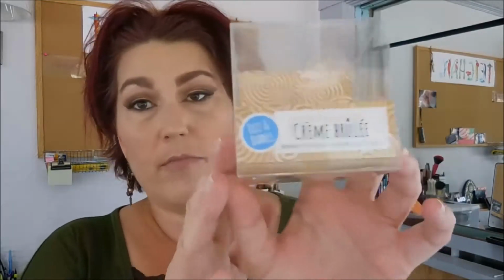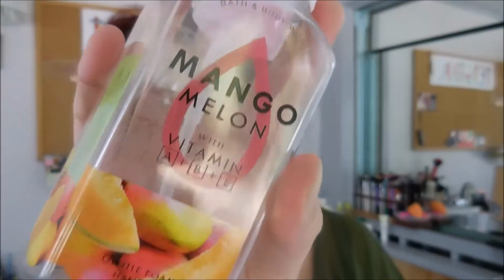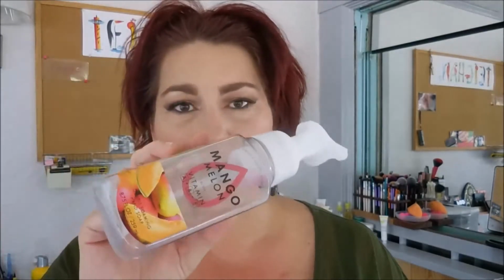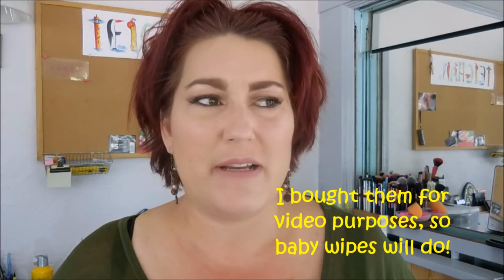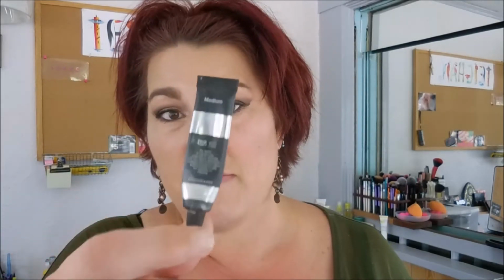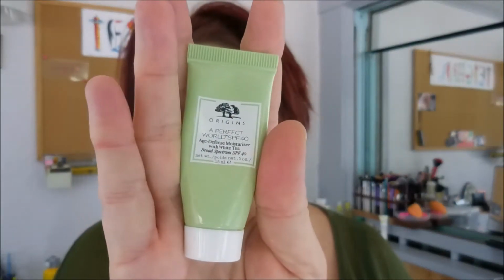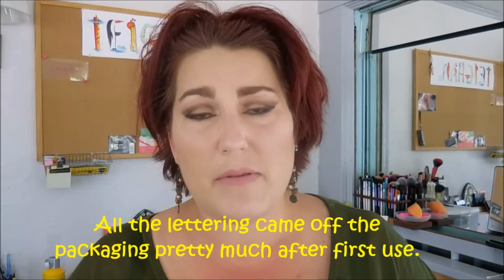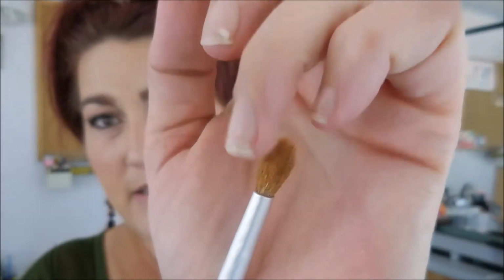September Empties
It’s that time again! Today is my September empties video. I feel like I went through a lot more than I did in August. Maybe it is just because I am more conscious of the empties I am producing and actually holding on to stuff. Please like to let me know you enjoy this type of content! I do have daily content. Also, please leave your feedback in the comments or let me know what you have emptied this month, OR both! I love hearing from you and respond to every comment!
I very much appreciate you spending time with me today!

PRODUCTS MENTIONED
FIZZ & BUBBLE Crème Brûlée Bubble Bath Cupcake
NEUTROGENA Makeup Remover Cleansing Towelettes
SEXY HAIR Big Sexy Hair Spray %26 Play Harder Firm Volumizing Hairspray
Bath & Body Works Gentle Foaming Hand Soap
Crest 3D White Whitestrips
Pure Silk Rich & Luxurious Shave Cream
E.L.F. Daily Brush Cleaner
Lancome Bi-Facil Eye Makeup Remover
Maybelline Eyestudio Brow Define & Fill Duo
Benefit PoreFessional Face Primer
It Cosmetics Bye Bye Undereye
Origins A Perfect World SPF40 Age-Defense Moisturizer with White Tea
Mary Kay Crease Brush
Avon Baked Eyeshadow Singles
Bare Escentuals Rare Minerals Active Triple Treatment Eye Cream

✅ MY SUBSCRIPTIONS:
• BoxyCharm

👚 WHAT IS ON ME:
• Shirt  and Cami- Maurices.com
• FACE & EYES- TooFaced Peach Perfect Comfort Matte Foundation ; PUR Soiree Diaries Eyeshadow Palette ; TooFaced Sketch Marker ; Revlon Colorstay Eyeliner ; Tarte 12 Hour Blush ; Urban Decay 8 hour Highlighter ; Buxom Plumpline Lipliner ; Buxom Full-On Lipstick